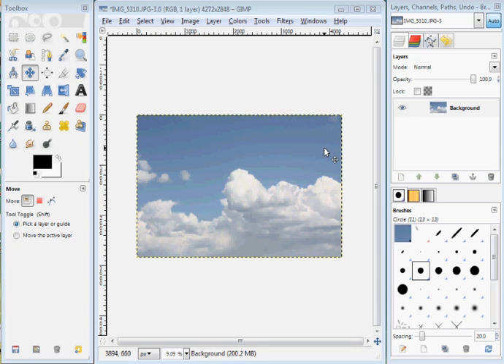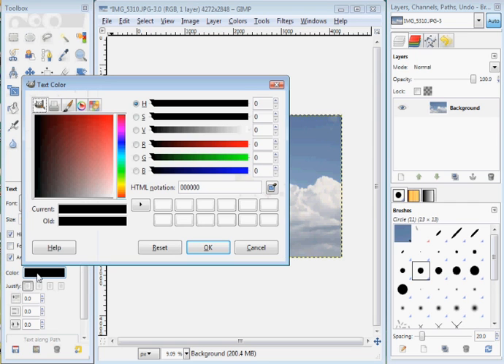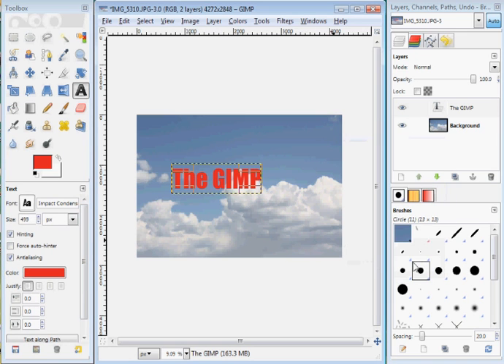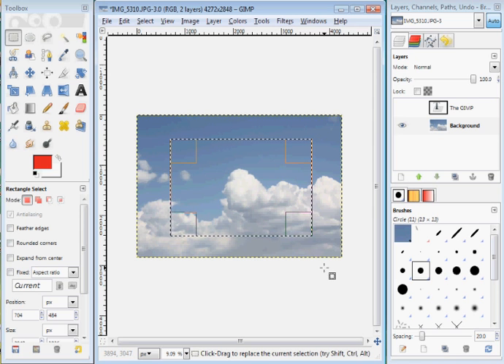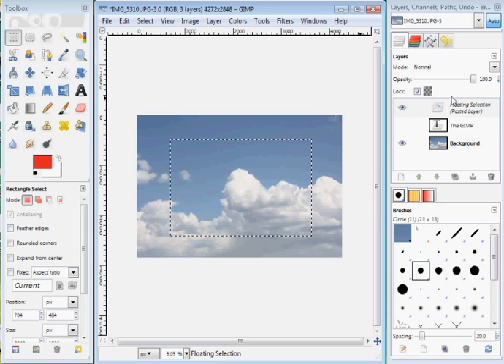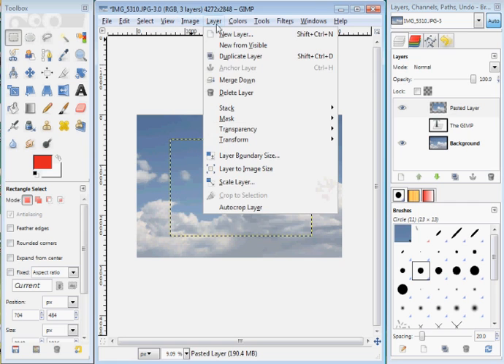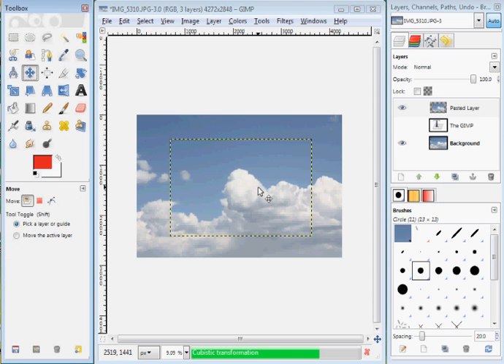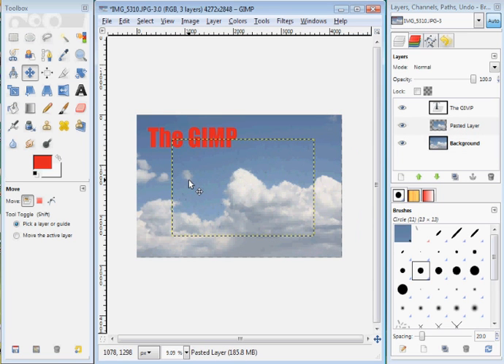How to work with text, selections, and layers in the GIMP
A brief tutorial about working with text, selections, and layers in the GIMP